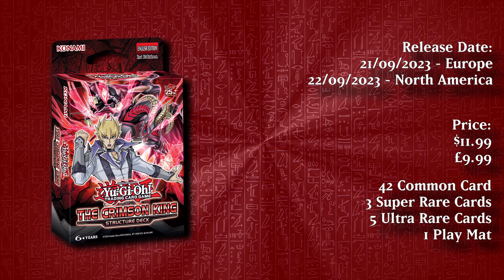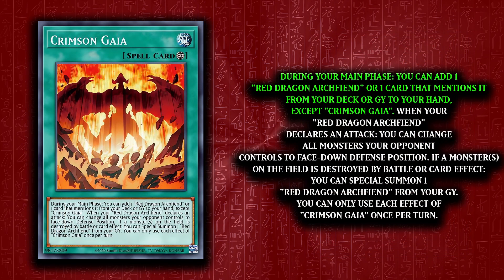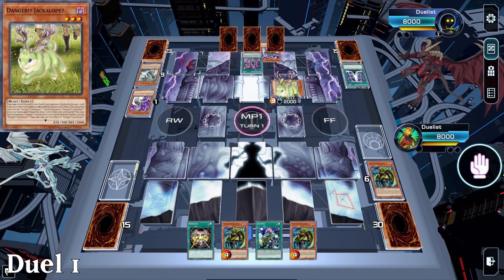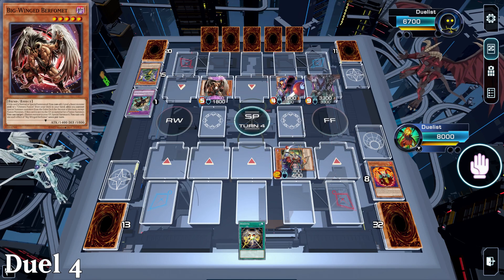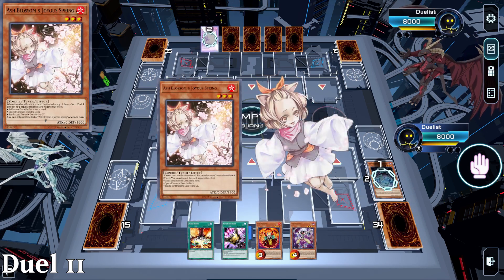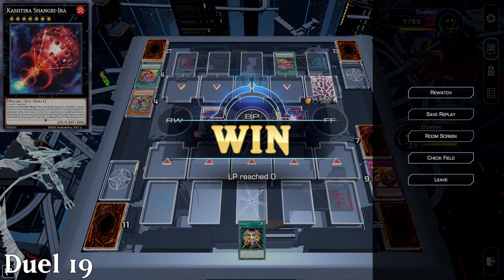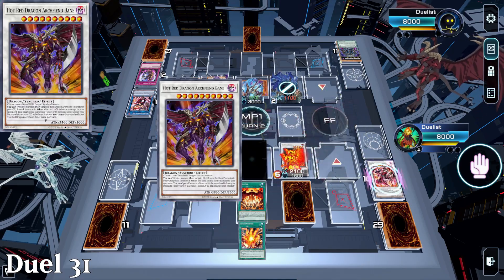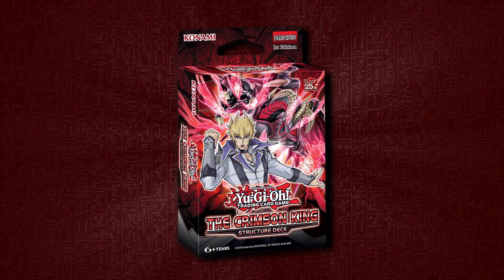I Used Red Dragon Archfiend FOR 30 DUELS... Here's What Happened.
00:00 Intro
00:16 History
00:58 New Cards
03:52 Deck List
05:05 Duels
15:45 Results and Analysis

Today, we'll be going over the new Yu-Gi-Oh! Crimson King Structure Deck, which released this past week and brings new support to Red Dragon Archfiend. But this time, we'll be taking for a test run against 30 duels. Then, we'll break down the deck to see if it's worth your time!

New Horus Support! -

Deck List:
3x Earthbound Stone Sweeper.
1x Santa Claws
2x Wandering King Wildwind
2x Ash Blossom
3x Soul Resonator
3x Vision Resonator
2x Crimson Resonator
2x Bone Archfiend.
2x Blackwing – Chinook the Snowblast.
Spells:
2x Dark Ruler No More
1x Foolish Burial Goods
2x Lightning Storm
3x Resonator Call
1x Scarlet Security
3x Small World
2x Triple Tactics Talent
1x Absolute Powerforce
2x Crimson Gaia

Traps:
1x Red Reign
1x Time to Stand Up
1x Red Zone.
Extra Deck:
1x Hot Red Dragon Archfiend King Calamity
1x Red Supernova Dragon
1x Red Nova Dragon
1x Bystial Dis Pater
1x Hot Red Dragon Archfiend Bane
1x Hot Red Dragon Archfiend Abyss
2x Red Dragon Archfiend
1x Scarlight Red Dragon Archfiend
2x Scarred Dragon Archfiend
1x Black-winged Dragon
1x Ancient Pixie Dragon
2x Red Rising Dragon